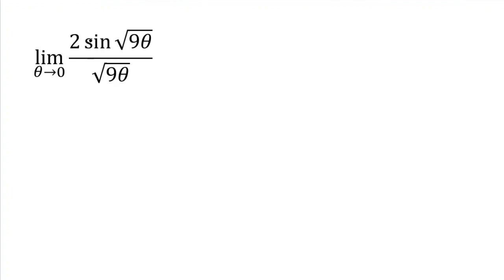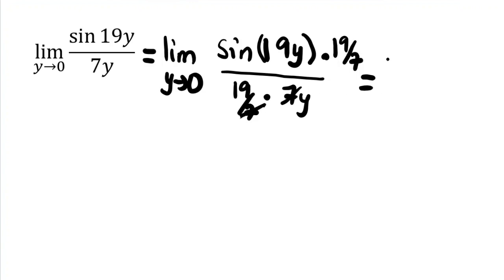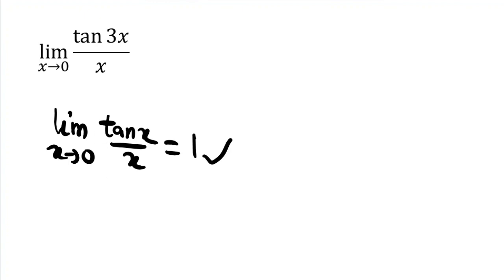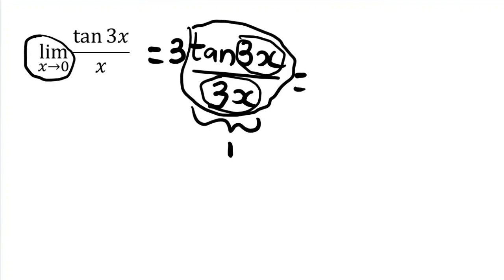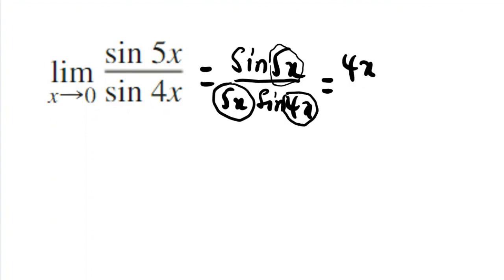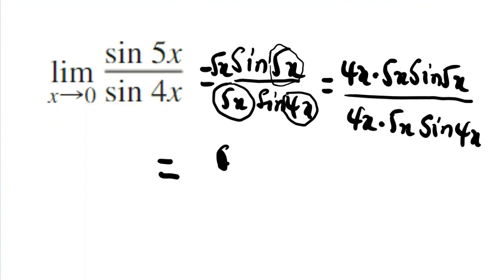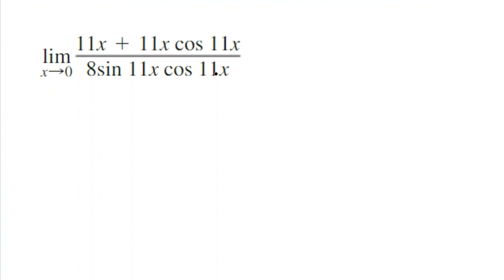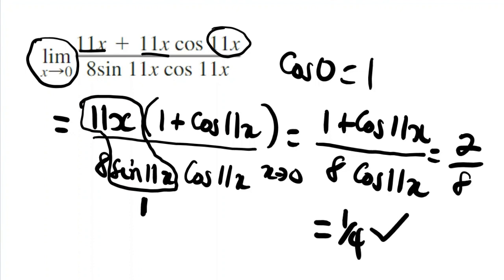Solved Examples on limits of trigonometric functions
You will easily handle questions with trigonometric functions limits after learning from this video. This video highlights the technique to solve this correctly and understand in a fascinating way, preparing the learner for similar questions or concepts in other fields.